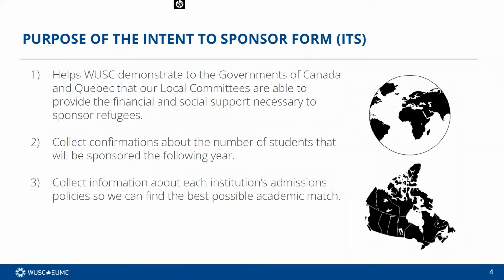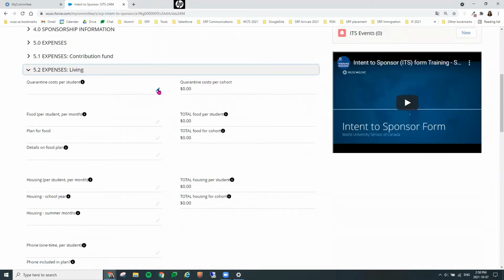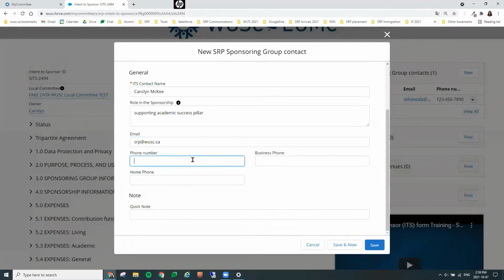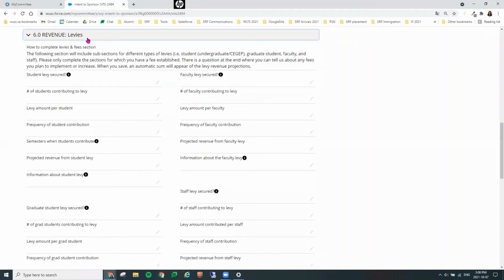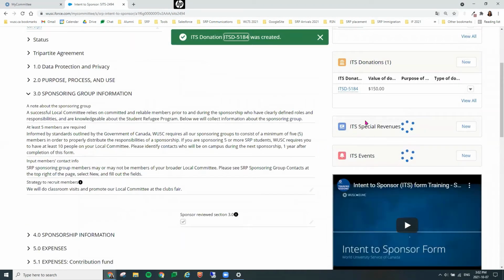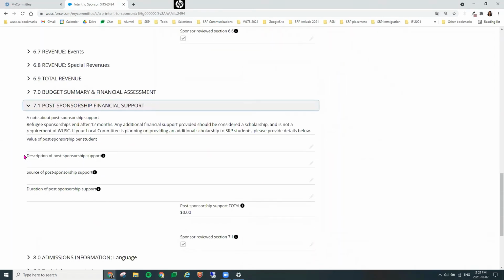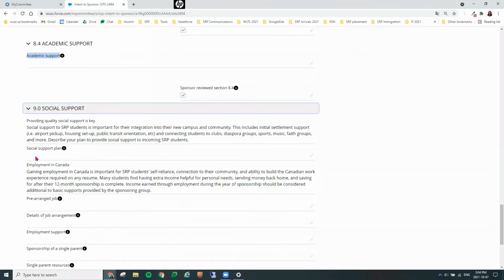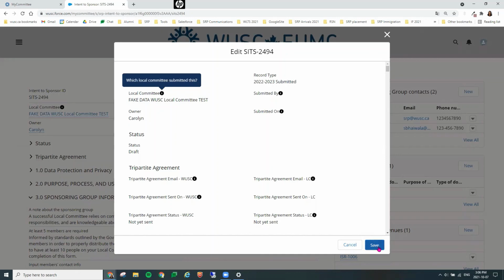How to Complete the Intent to Sponsor Form (2021)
This video will show you how to complete an Intent to Sponsor form (ITS) for WUSC's Student Refugee Program (SRP). You can complete the ITS through your MyCommittee account

Click on the timestamps to navigate through the different topics we cover:
0:00 What is the ITS?
0:24 Purpose of the ITS
0:55 How to access the ITS
1:20 Overview: Editing the form
2:23 Sponsoring Group Contacts
3:20 Sponsorship information & key arrival details
3:35 Expenses
3:55 Revenue: Levies, waivers
4:40 Revenue: Donations
5:14 Revenue: Special Projects
5:50 Revenue: Events
6:18 Post-sponsorship support
6:41 Admissions & academic information
7:35 Social support
7:50 Health & wellbeing support
8:15 Submitting the ITS
8:55 What's next?